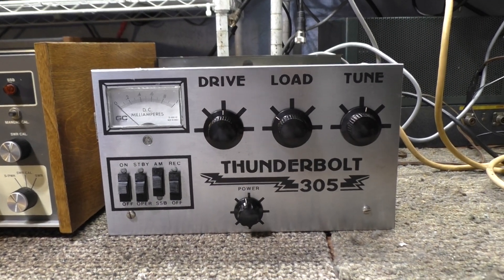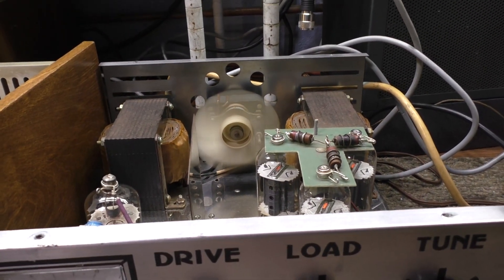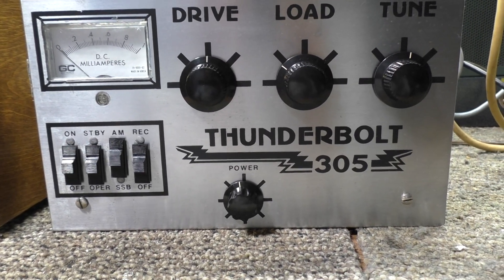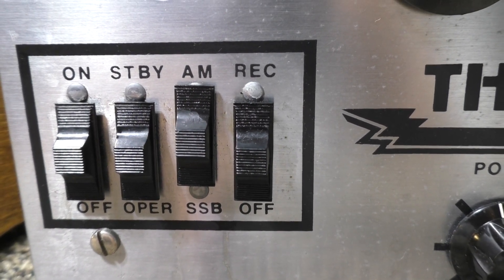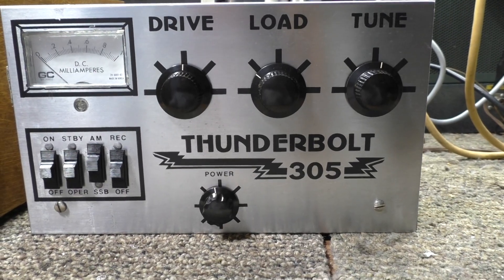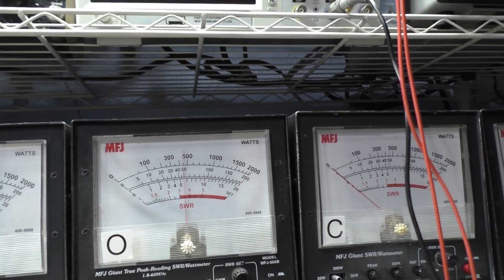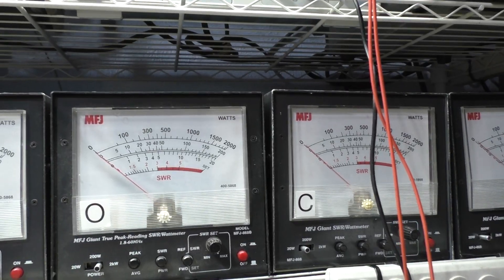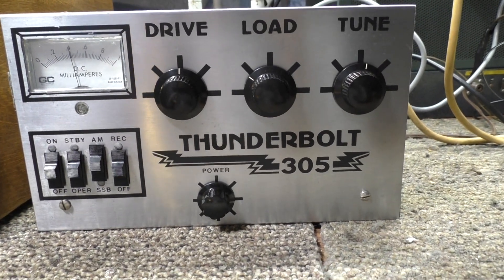Thunderbolt 305 Sweep tube linear amplifier all wrapped up on the bench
Hot this Thunderbolt 305 recently at the Dayton Hamvention for a song and a dance. It didn't have tubes but otherwise was in decent shape. It is a 1x3 sweep tube amp using 6LQ6 tubes. Since I have a stash of those and other sweep tubes (not for sale), I went ahead and did my dance and got this amp. As with any vintage (old) amp, I always recap before I fire it up. So with good matching 6lq6 tubes and new electrolytic caps and bleeders, the only other thing done was a cleanup. I think it came out pretty good.  Only thing I found that doesn't work is that the On/Off Power switch is bad and someone switched the On/Off power wires over to the AM/SSB switch. Hence, The AM/SSB switch turns the amp on and off and there is no SSB delay. With amps that use these type of slide switches, this is a common problem. The switches are rated at 6A at 125v v and 3A at 250V. The switch is not up to the task. If I can find a correct fitting slide switch, I will correct this later. Everything else works, including the preamp.
  Other than the 'Power' control, this is another basic grounded grid amp. It runs about -10v of bias to grid 1 of all the tubes and also for the driver tube only, it is a pot that adds resistance to ground on grid 1. The 'Drive' is the driver tune and the Tune and Load are the standard output Tune and Load. It does not have a tubed input.
  This amp dead keys from 100-200 watts with 4 watts in depending on the power control setting and swings to 300 RMS and 375 peak regardless of the dead key. Nice, solid 300 watt amp with a variable dead key. I like it.